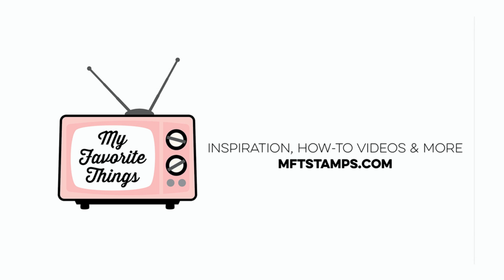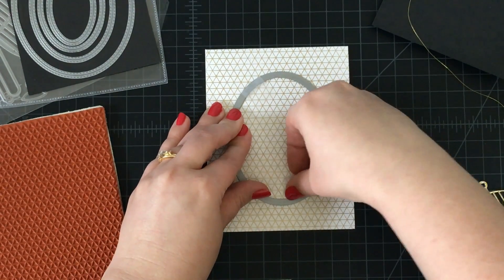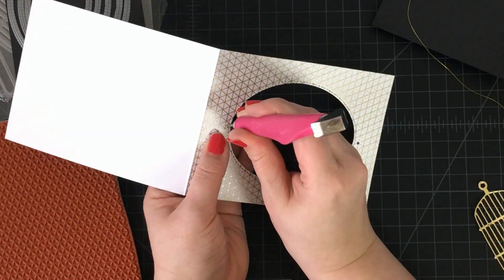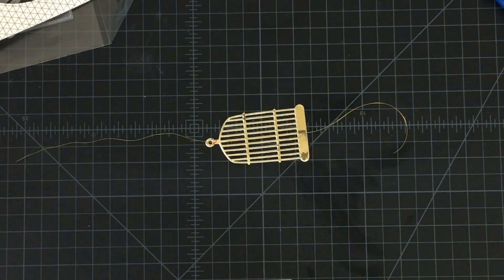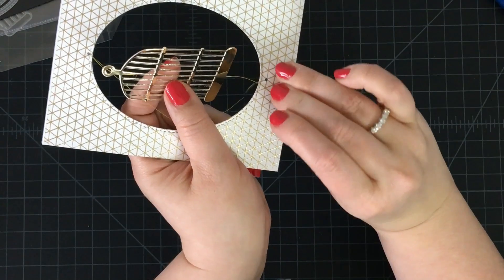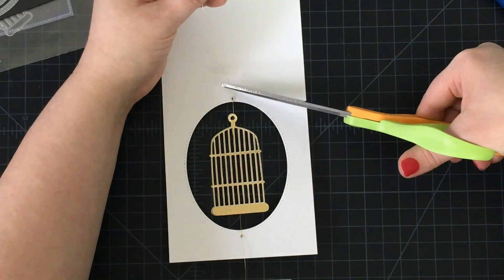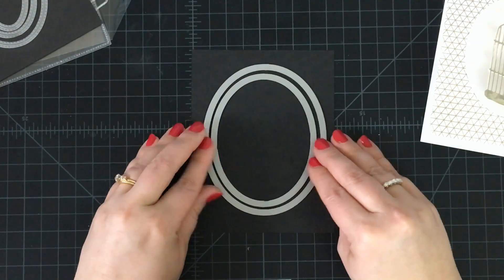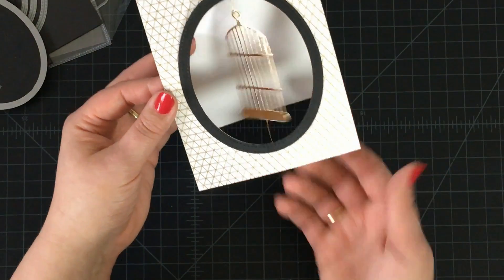March 2016 Release Class - You Spin Me Right Round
Follow along as Kimberly demonstrates a spinner card project created by Anna Kossakovskaya using products from the new March 2016 release.